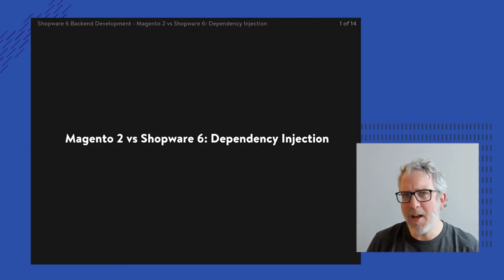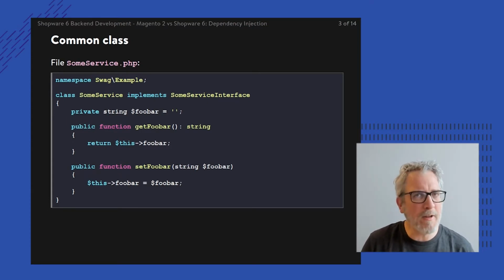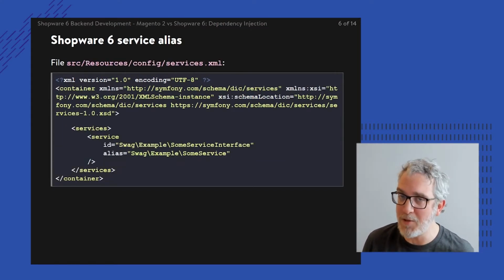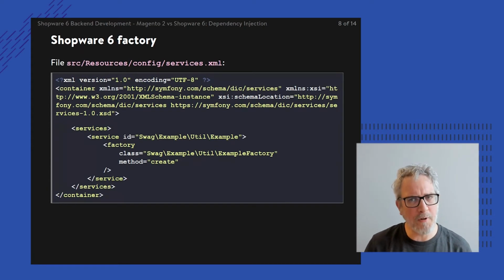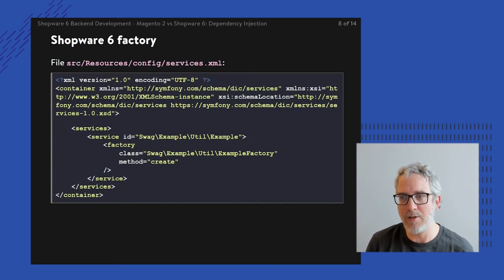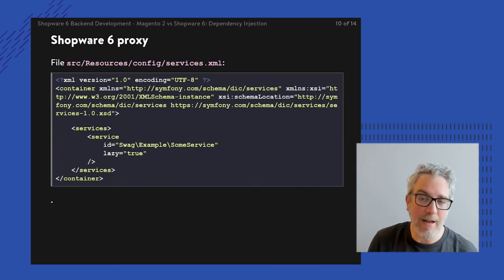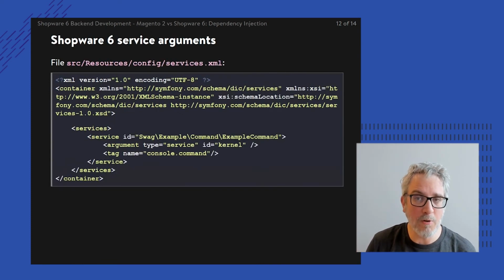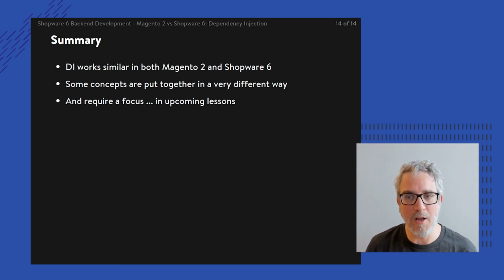Jisse Reitsma: Magento vs Shopware - Dependency Injection (7/11)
In this video, you will learn about the differences in Dependency Injection between Magento 2 and Shopware 6.

Through his company Yireo, Jisse is involved with various activities in the fields of Magento 2, Linux, React, Docker – and now Shopware. This includes architectural consults, developer training, open source development, event organization, performance audits and much more.